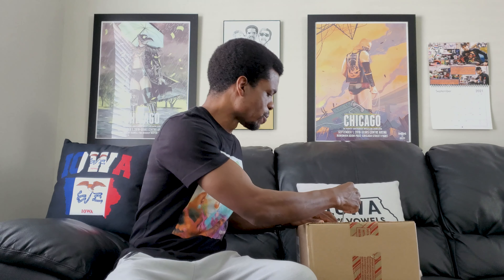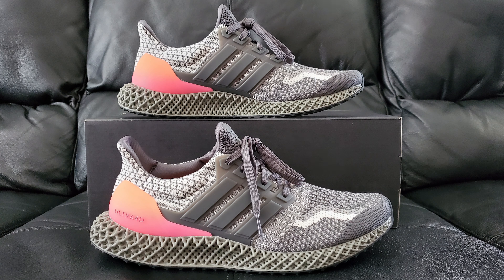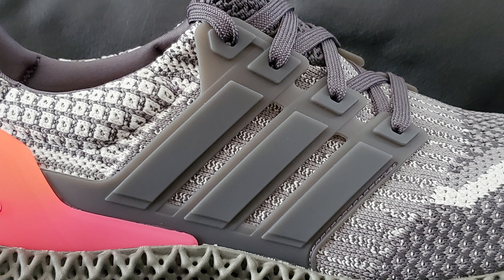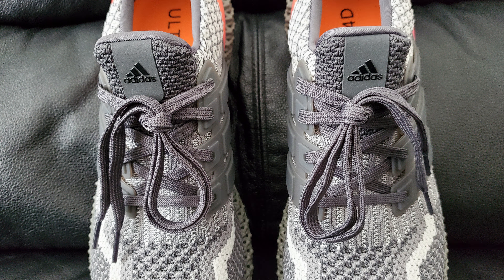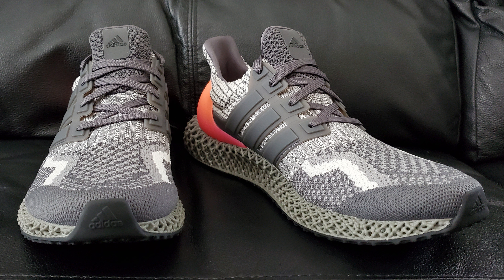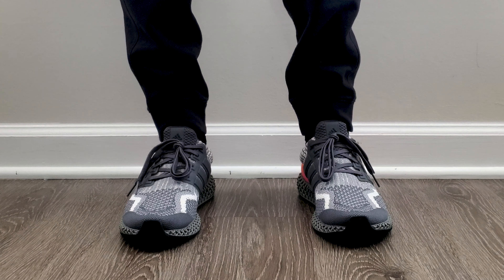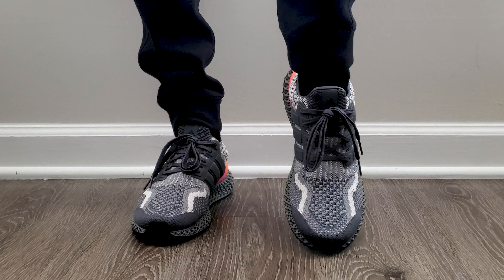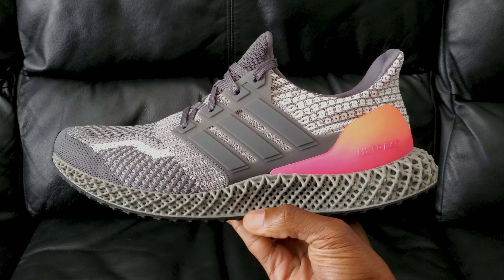Adidas Ultra4d 5.0 'Grey Pink Gradient' On Feet Review (G58161)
The Adidas Ultra4d 5.0 had a bit of appeal when they came around, but this grey colorway (Style Code: G58161) was at the top for me. However, I'm cheap and had to wait for them to go on sale. Well, it finally happened and now I'm ready to put the Adidas Ultra4d 5.0 on feet and let you all know what I think. I'll do a little bit of an ultra boost vs 4d comparison in there, but the focus is primarily on these. Otherwise, it's the standard Ultra 4D review...but maybe better than the last one you saw? I mean, it has sizing, comfort, on foot clips, and a detailed breakdown...so that should carry some weight right? Don't answer. It doesn't matter. Enjoy this Adidas Ultra4D 5.0 Grey On Feet Review.

0:00 What's going on, people?
1:45 Review
6:45 My Opinion
8:30 On Feet/Sizing